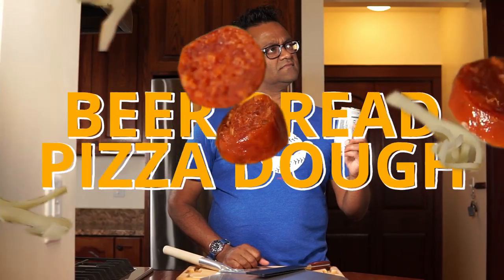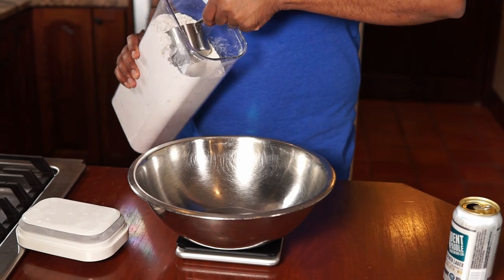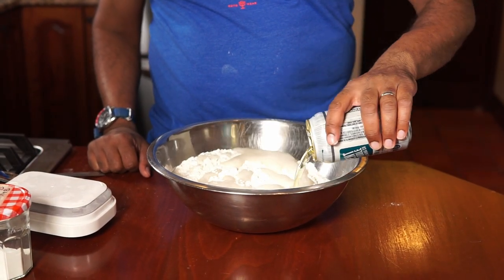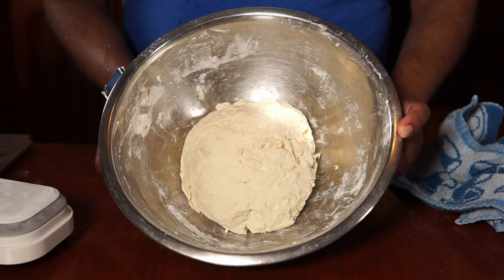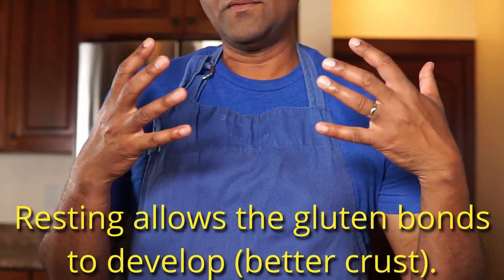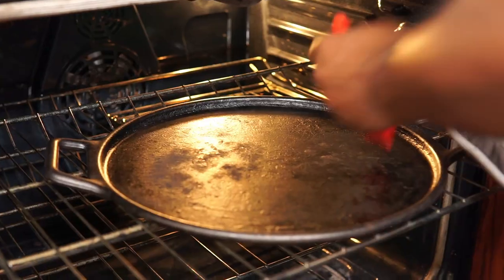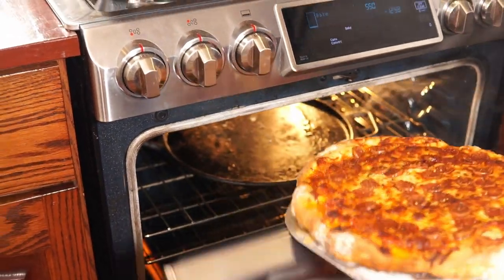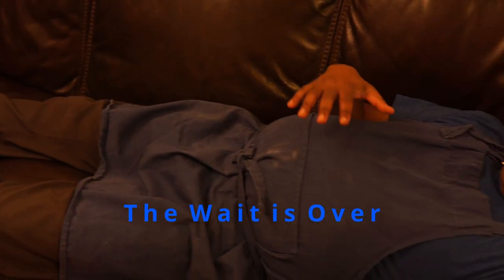Fast Easy Pizza Dough Recipe | Beer Bread Pizza Dough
This delicious, fast, and easy pizza dough recipe uses beer and no added yeast. You can have a tasty scratch made pizza in about 1 hour! If you like beer bread, be sure to try this.